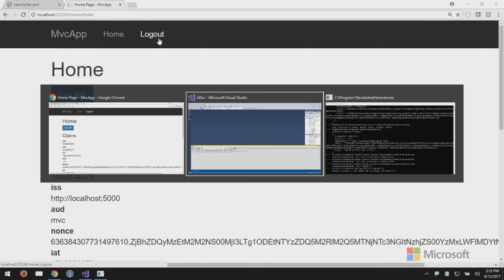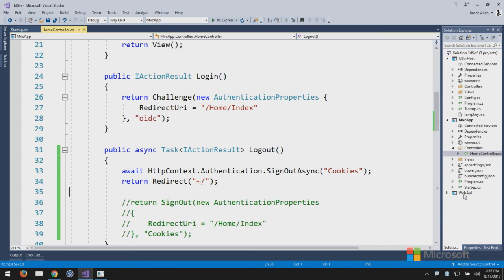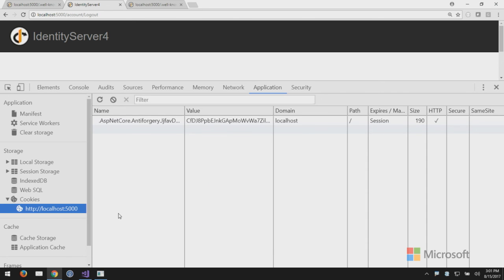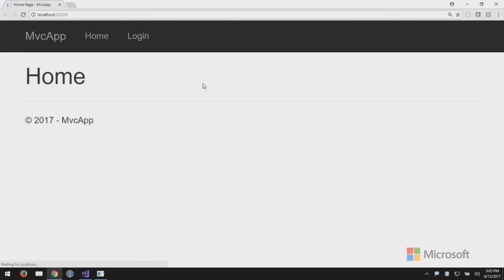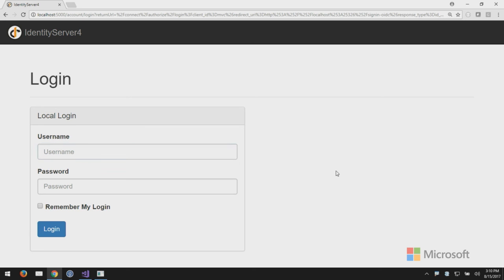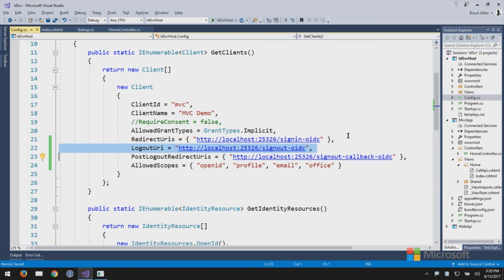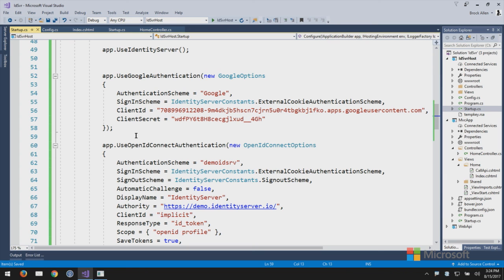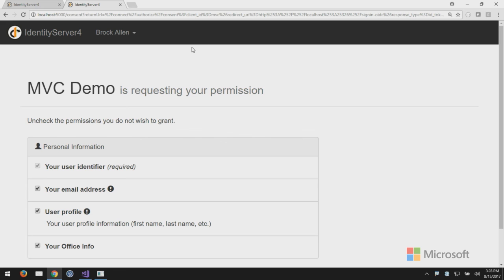Introduction to IdentityServer for ASP.NET Core Part 3